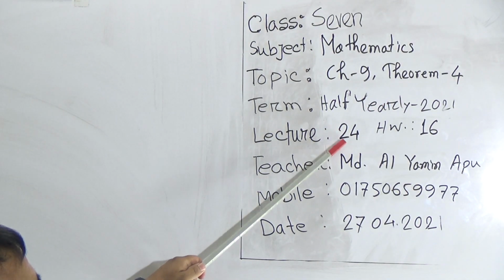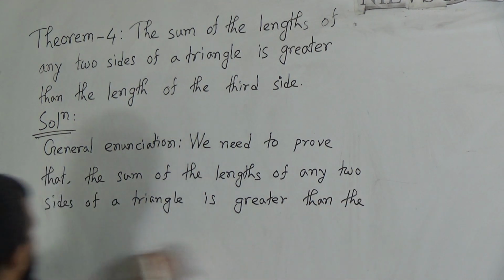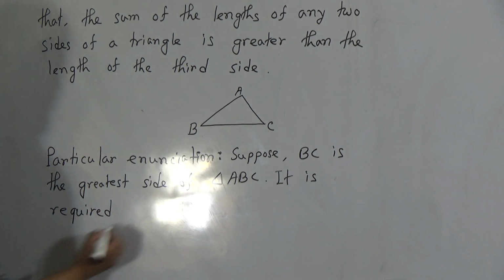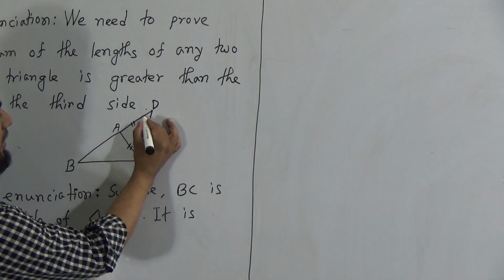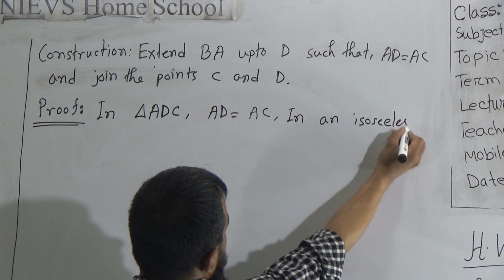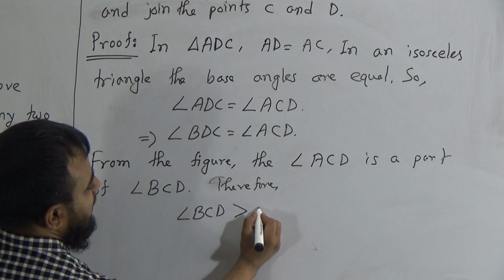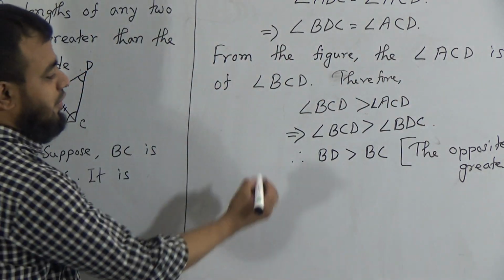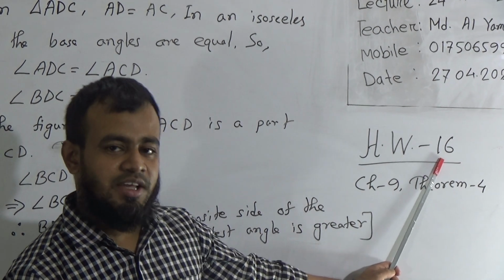Class: Seven, Subject: Mathematics (Lecture- 24), Topic: Ch-9, Theorem-4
Class: Seven
Subject: Mathematics (Lecture- 24)
Topic: Ch-9, Theorem-4
Teacher: Md. Al Yamin Apu